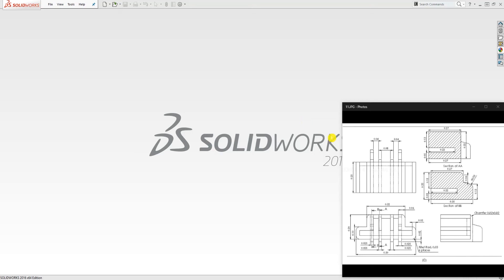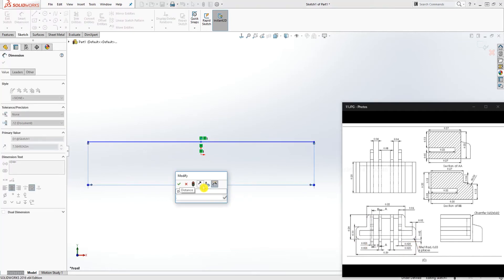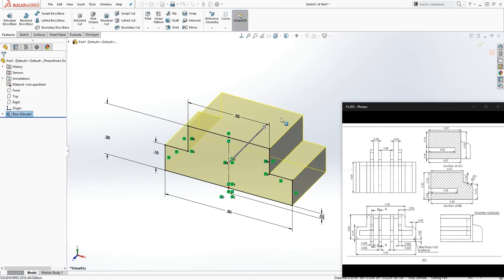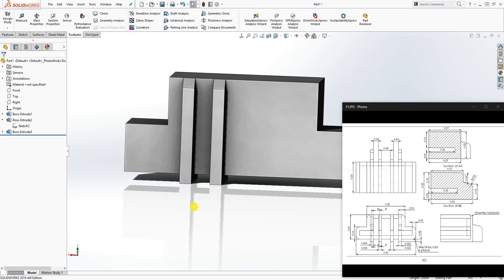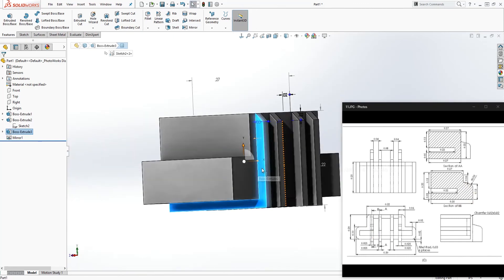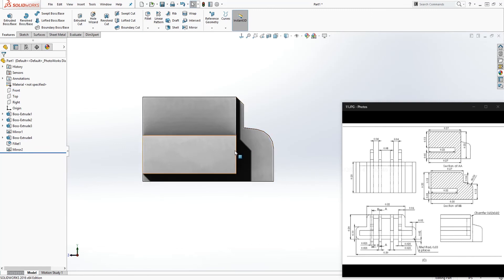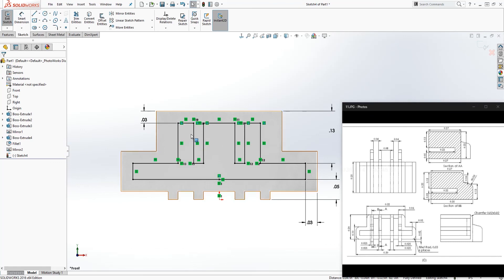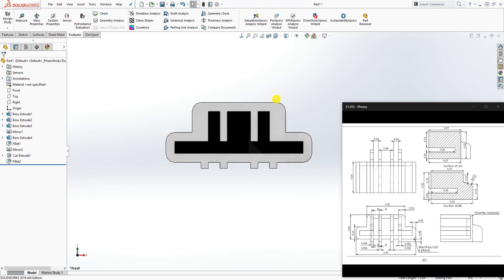SolidWorks Tutorial #42: AMP Connector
In this 3D SolidWorks tutorial videos, you will learn how to design solid models in SolidWorks using various SolidWorks features such as extruded base/base, revolved boss/base, swept boss/base, lofted boss/base etc. These videos will also teach you how to create a sketch on a sketch planes and how to turn a sketch into a solid model in SolidWorks.